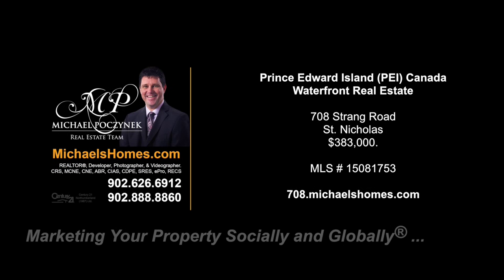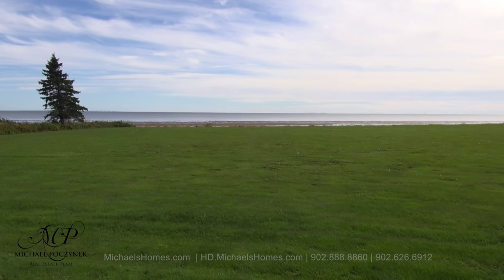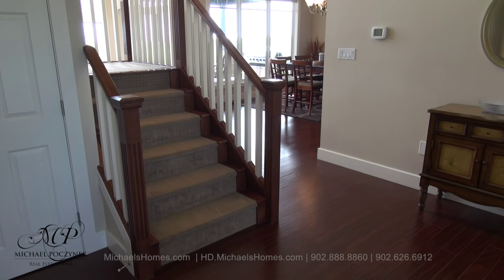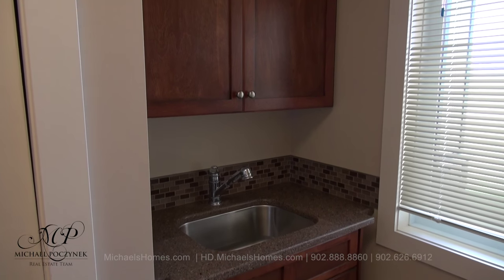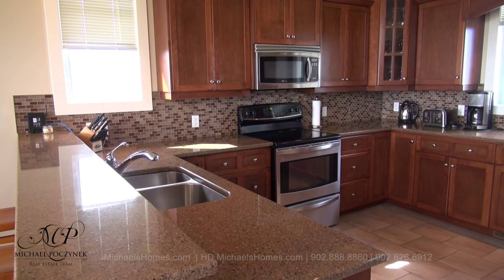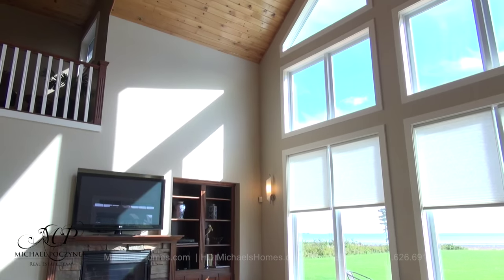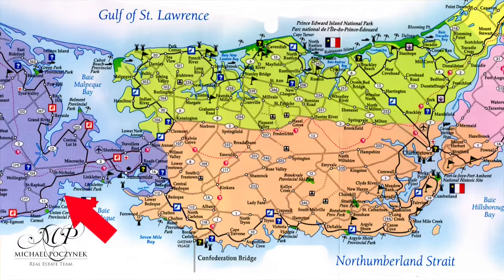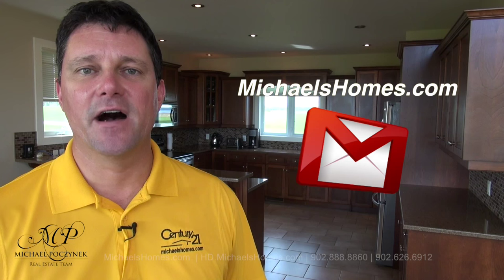PEI Waterfront Real Estate for sale 708 Strang Road Sunbury Cove Estates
PEI CREA MLS (realtor.ca) Description:

708 STRANG RD, ST NICHOLAS, C0B 1M0

Contents included/turn key. 1 year new waterfront home w/$3000/week+/- rental income potential! OCEANFRONT W/PRIVACY, VIEW OF CONFEDERATION BRIDGE & 2 lighthouses! 2 car garage, partially treed lot, state of the art Geo-Thermal heating & A/C, cathedral ceilings, main floor laundry, main floor office/den/library with large windows, massive deck partially covered, huge master w/ensuite bathroom & jacuzzi tub and walk in closet. Wow! 24 HOUR A DAY OPEN HOUSE ON VIDEO! See YouTube Video attached. Click on Multimedia link to view.

Located near Miscouche, Wellington, Slemon Park, Summerside Airport, Summerside, Sherbrooke, St. Nicholas, Union Corner, Linkletter, Lot 16, and Muddy Creek.